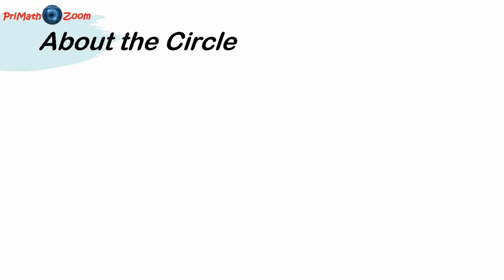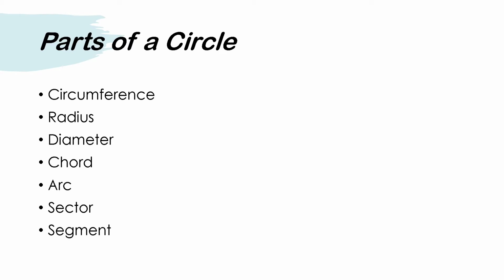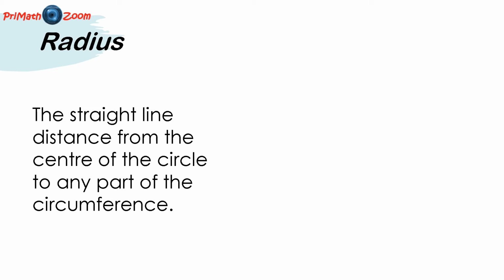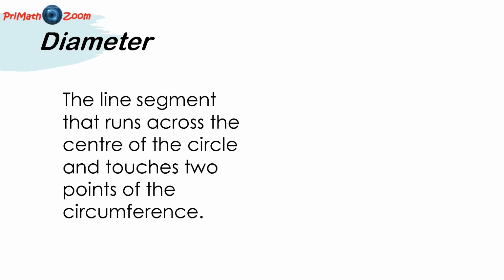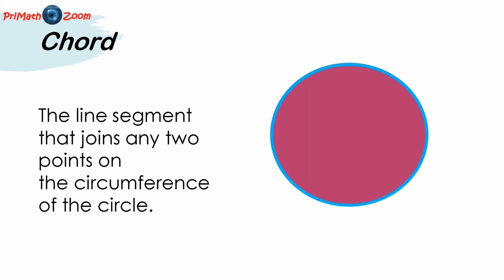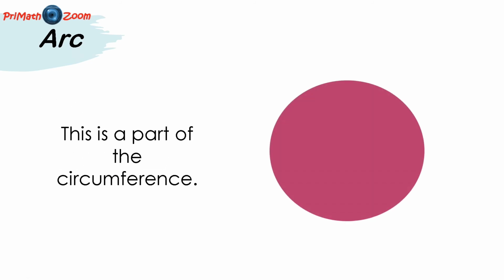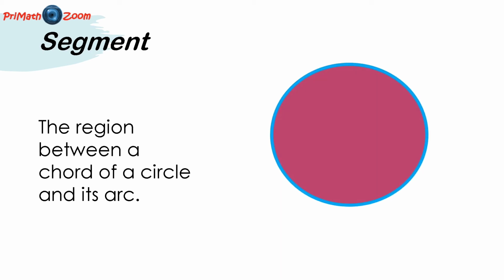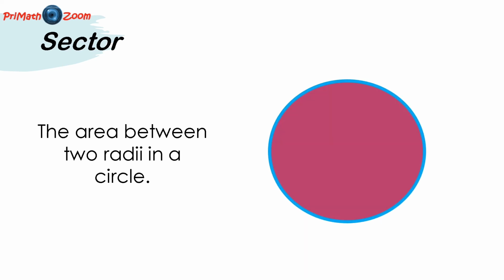Parts of the Circle || PriMath Zoom